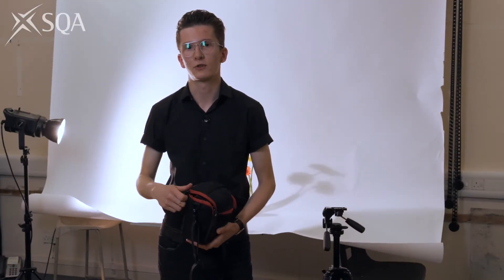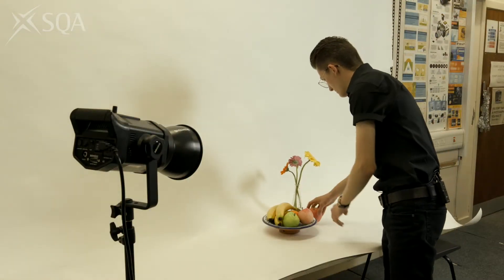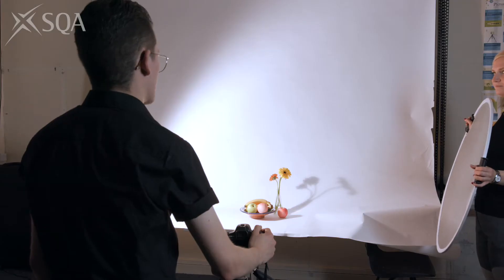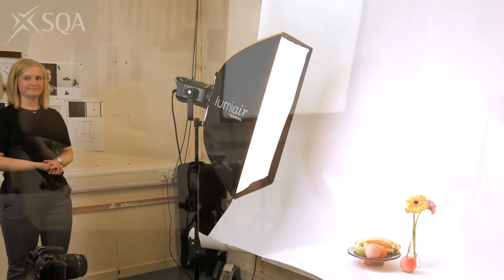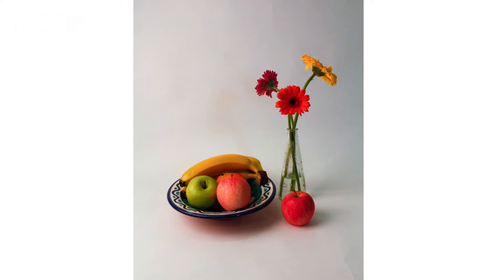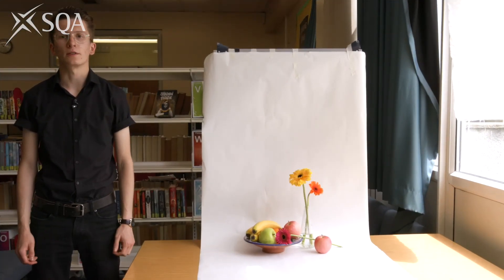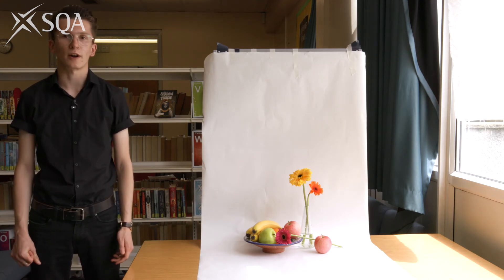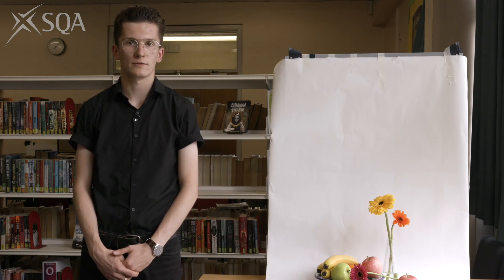SQA Photography Basics Studio Still Life